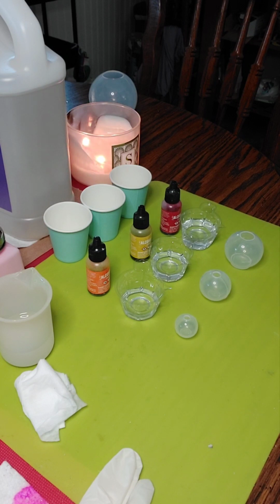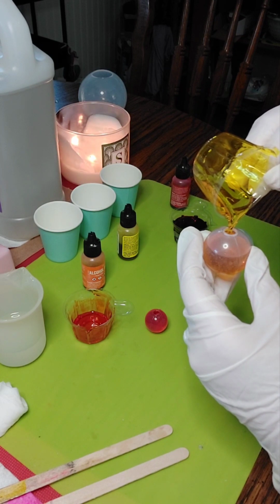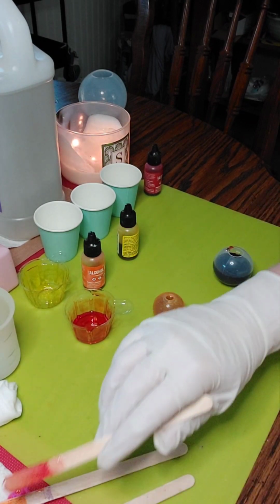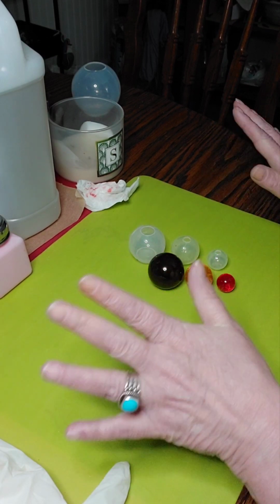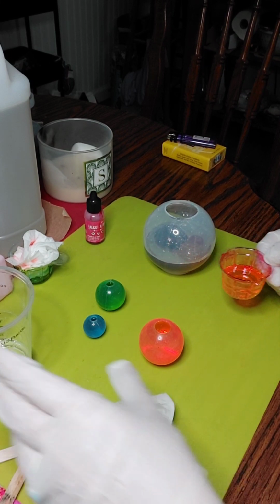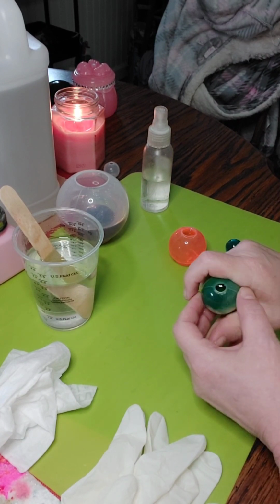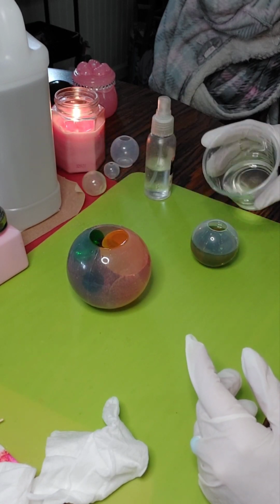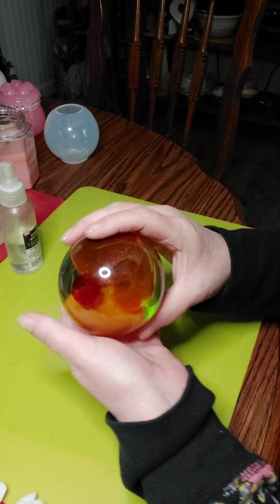Colorful bubbles in a bubble